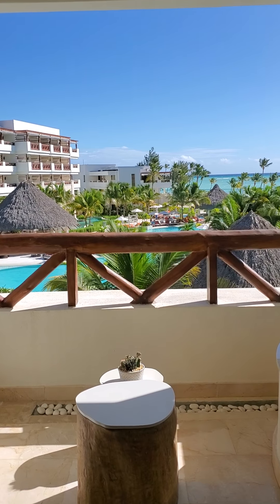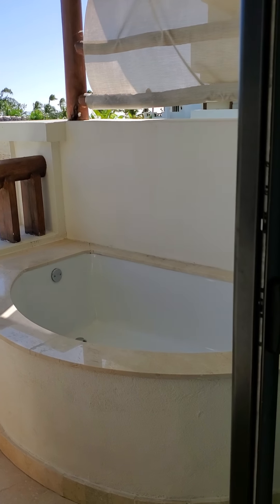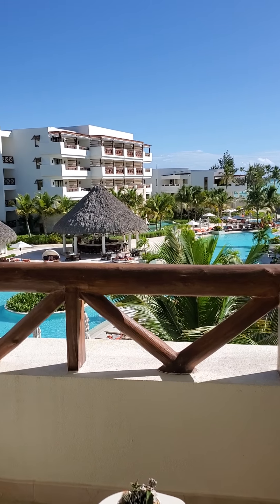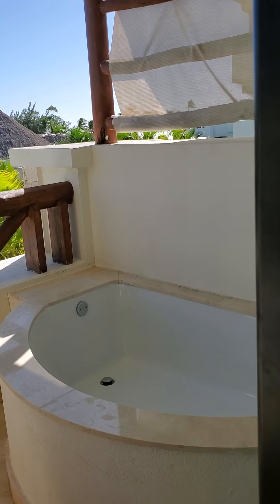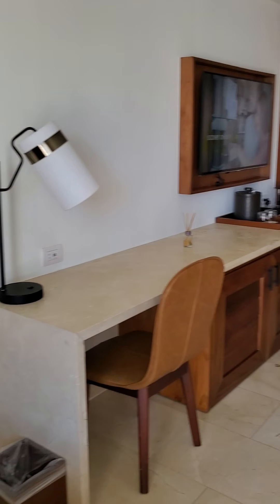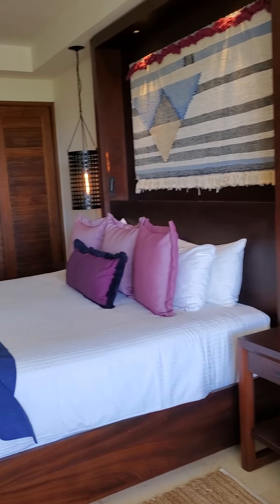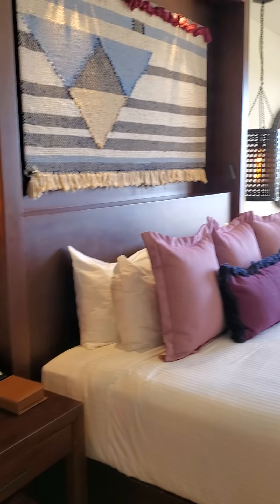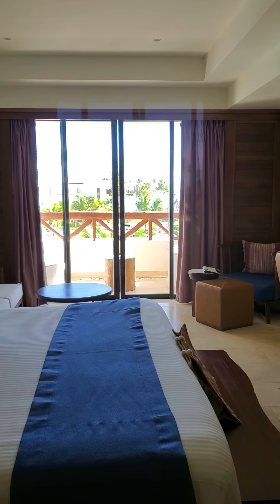Secrets Cap Cana Resort & Spa Preferred Junior Ocean View Suite Room 2303 Tour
We visited several properties while we were in DR. This is the oceanview room 2303 at Secret's Cap Cana in the Dominican Republic! It has Caribbean style decor with a king-size bed. This category also has the option of booking two queen beds. It has a full bathroom with two rain showers and water closet. It also has a furnished balcony with a soaking tub. I will also be posting some sample quotes for each property that we visited.